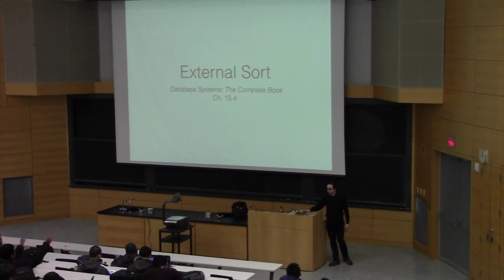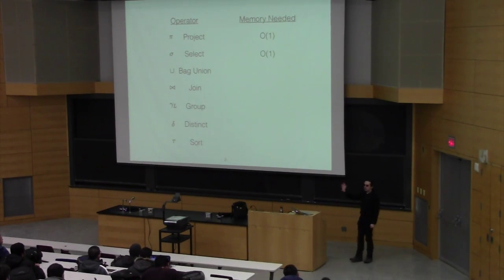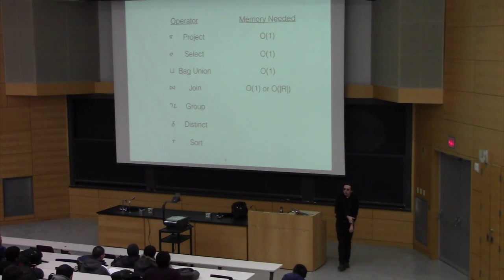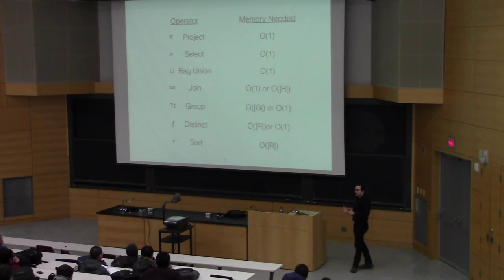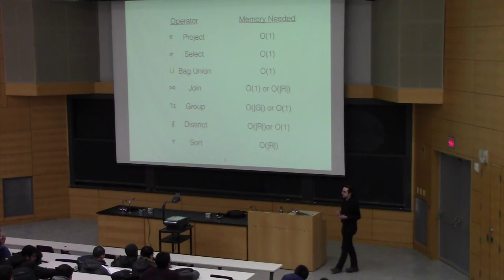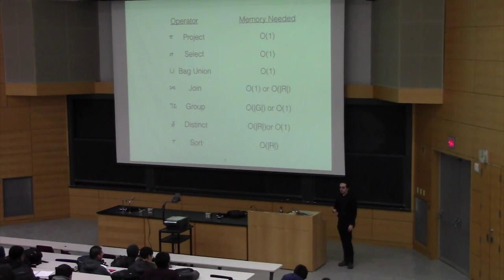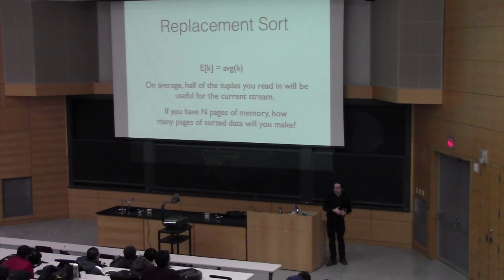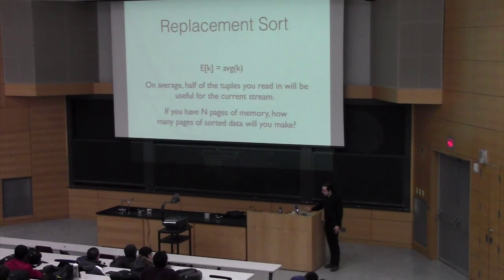CSE562-2015-Lecture 15-External Sort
CSE562-2015-Lecture 15-External Sort -- Apologies for the slight audio glitch at the start.